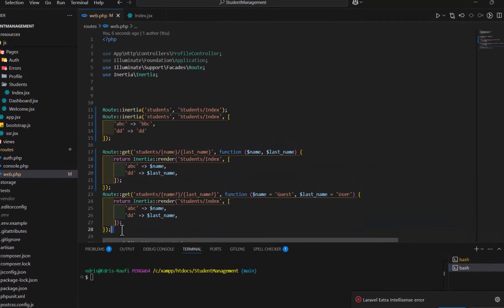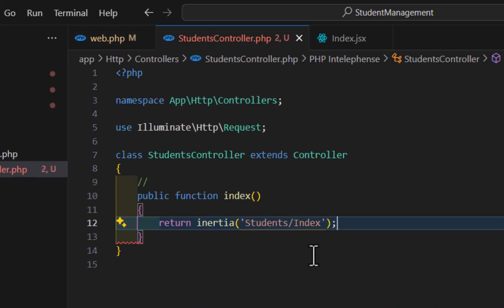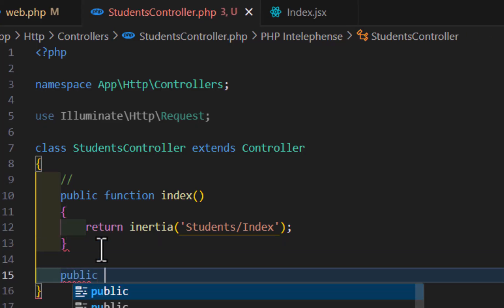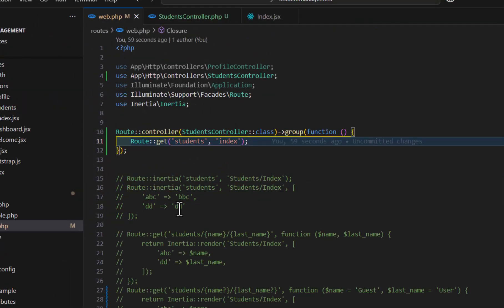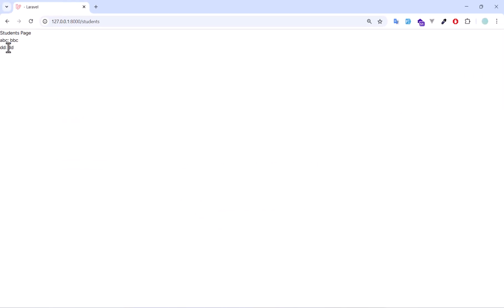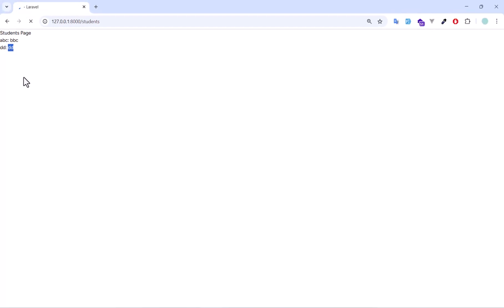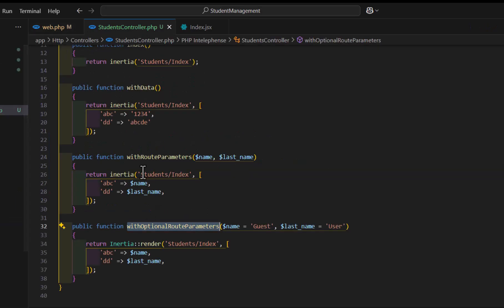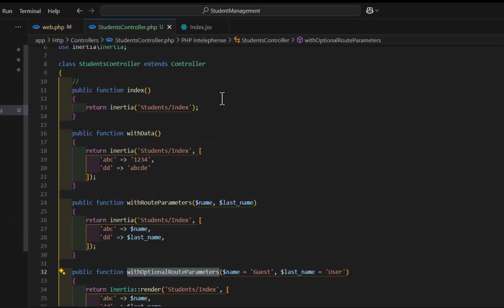Laravel Controller Setup with Inertia.js + React | Fullstack Data Flow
In this video, we’ll create and connect Laravel controllers to our Inertia.js + React setup.

You’ll learn how to:

Create a controller using artisan

Return Inertia responses from controller methods

Pass data from Laravel controllers to React components

Organise route-to-controller structure for clean code

📦 This is a key part of building a solid fullstack Laravel + Inertia + React app.

✅ Make sure to watch these previous videos:

Routing: [Insert link]

Project Setup: [Insert link]

Environment Setup: [Insert link]